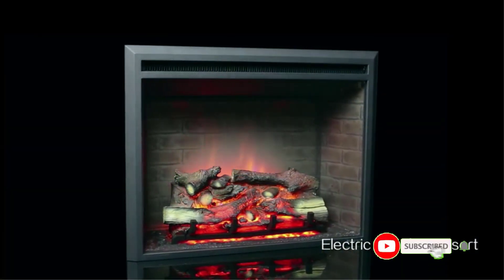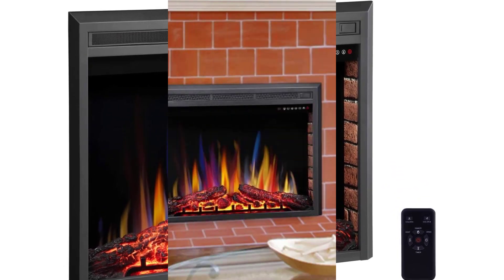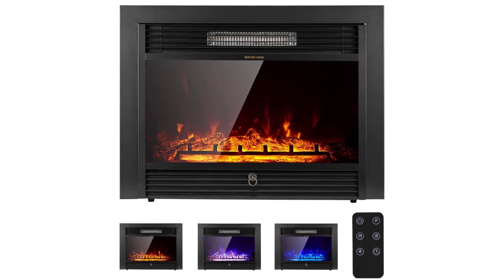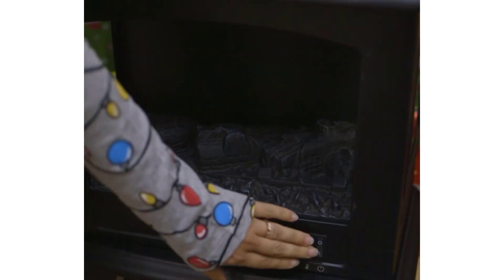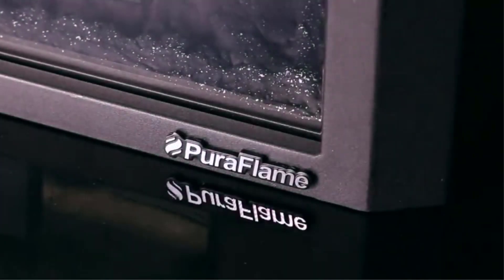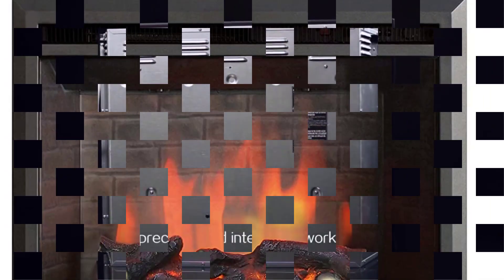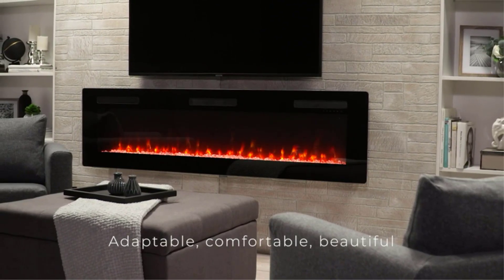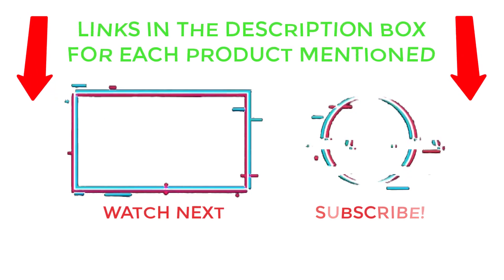Best Electric Fireplace | Top 5 Best Electric Fireplace Review 2023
✔️Best Electric Fireplace 🔥 💥
📌Product Link📌
✅ My Picks ✅1.  R.W.FLAME 36″ Electric Fireplace
✅ Best Value ✅2.   YODOLLA 28.5″ Electric Fireplace
✅ For Beginners ✅3. Turbo Suburbs Freestanding Fireplace
✅ Premium ✅4.  PuraFlame Western Electric Fireplace
✅ Trending ✅5. Dimplex SIL48 Sierra 48 Fireplace